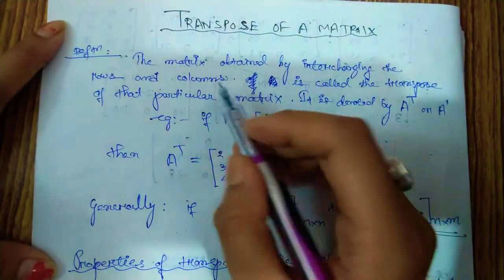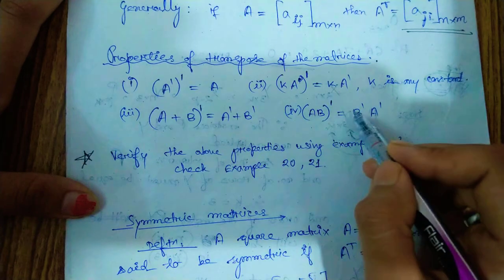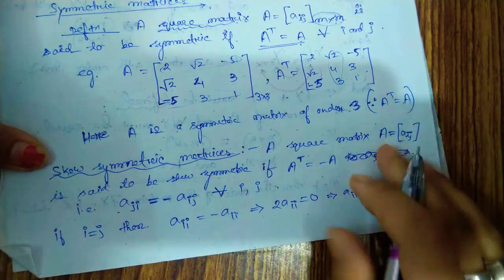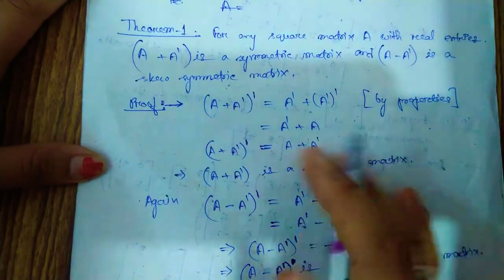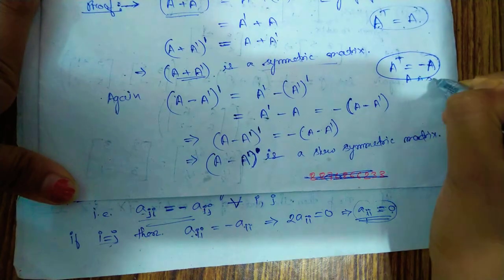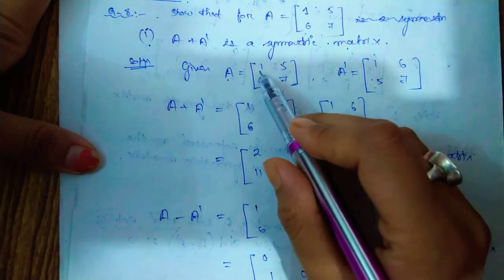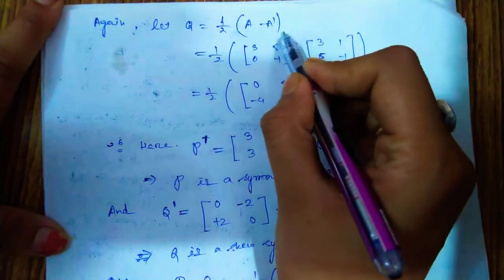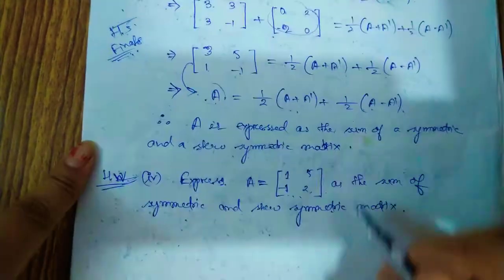Matrices...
Transpose of a matrx, symmetric and skew symmetric matrix